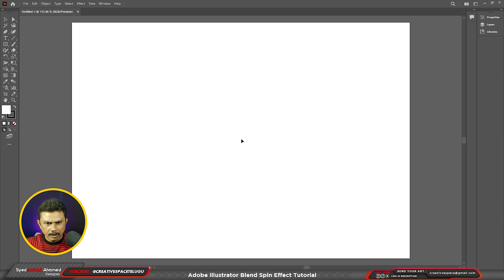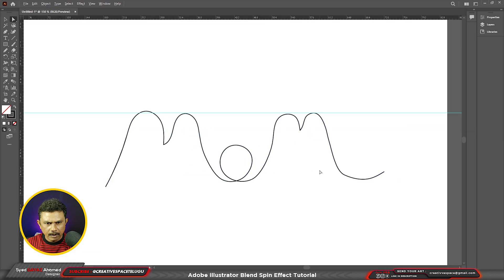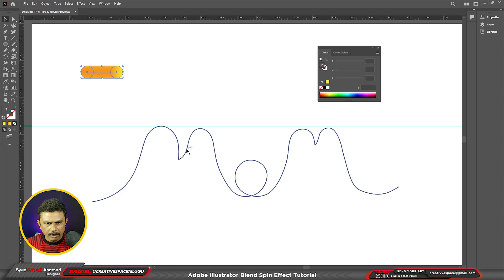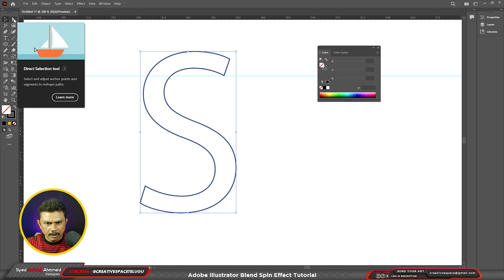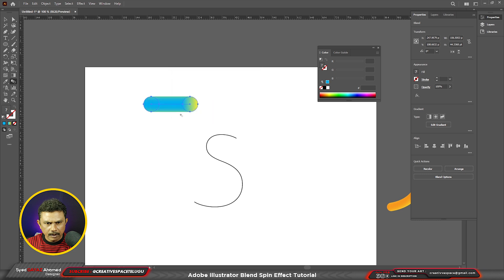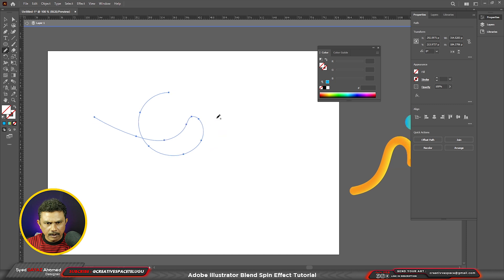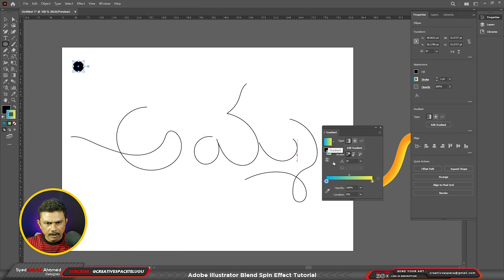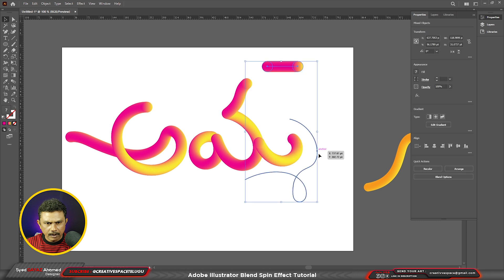How To Make 3d Text Effect In Illustrator | Blend Spin Text Effect Secrets Revealed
Hey everyone in this video I will show you step by step process of How To Make 3d Text Effect In Illustrator | Blend Spin Text Effect Secrets Revealed we will cover various different methods like design, unique color selection and more.

IMPORTANT
Please only use and share embed code of the original video.

Syed GAYAZ Ahamed
From: Nellore, Andhra Pradesh ( India )